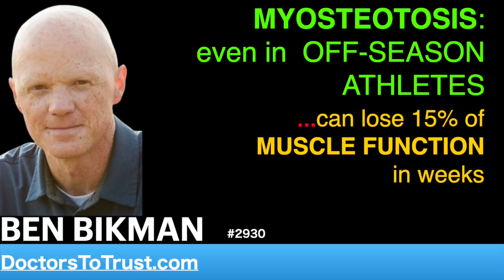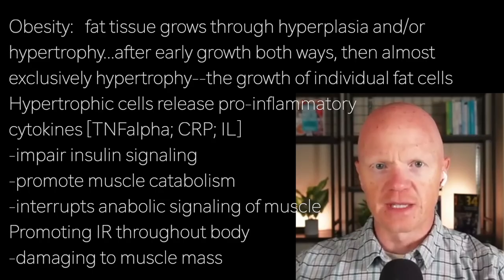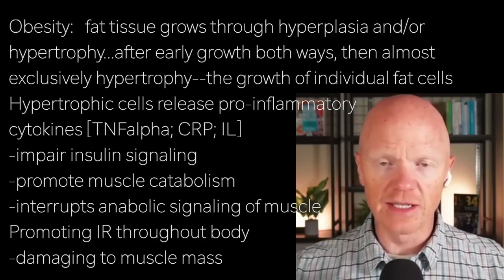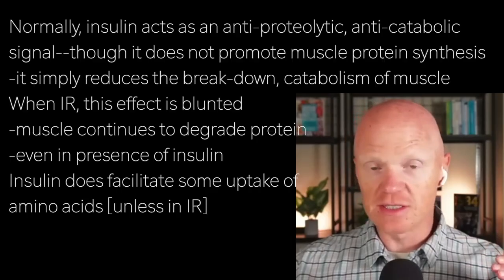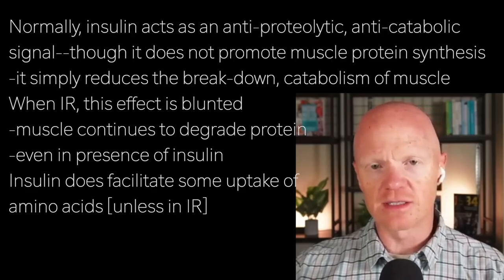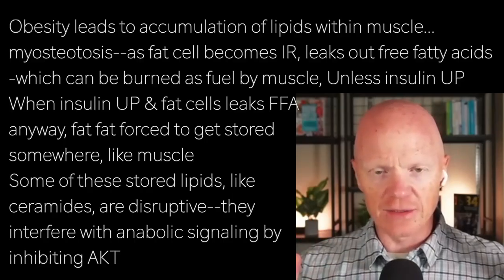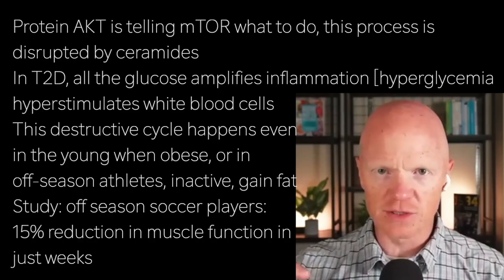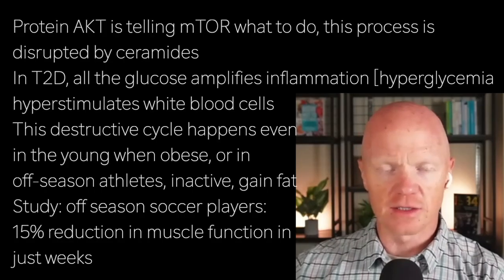BEN BIKMAN a4 | MYOSTEOTOSIS: even in OFF-SEASON ATHLETES …can lose 15% of MUSCLE FUNCTION in weeks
Obesity:   fat tissue grows through hyperplasia and/or
hypertrophy...after early growth both ways, then almost
exclusively hypertrophy--the growth of individual fat cells
Hypertrophic cells release pro-inflammatory
cytokines [TNFalpha; CRP; IL]
-impair insulin signaling
-promote muscle catabolism
-interrupts anabolic signaling of muscle
Promoting IR throughout body
-damaging to muscle mass

Normally, insulin acts as an anti-proteolytic, anti-catabolic
signal--though it does not promote muscle protein synthesis
-it simply reduces the break-down, catabolism of muscle
When IR, this effect is blunted
-muscle continues to degrade protein
-even in presence of insulin
Insulin does facilitate some uptake of
amino acids [unless in IR]

Obesity leads to accumulation of lipids within muscle…
myosteotosis--as fat cell becomes IR, leaks out free fatty acids
-which can be burned as fuel by muscle, Unless insulin UP
When insulin UP & fat cells leaks FFA
anyway, fat fat forced to get stored
somewhere, like muscle
Some of these stored lipids, like
ceramides, are disruptive—they
interfere with anabolic signaling by
inhibiting AKT

Protein AKT is telling mTOR what to do, this process is
disrupted by ceramides
In T2D, all the glucose amplifies inflammation [hyperglycemia
hyperstimulates white blood cells
This destructive cycle happens even
in the young when obese, or in
off-season athletes, inactive, gain fat
Study: off season soccer players:
15% reduction in muscle function in
just weeks